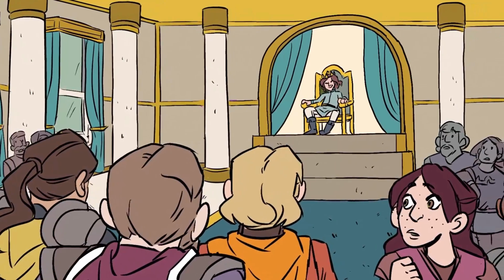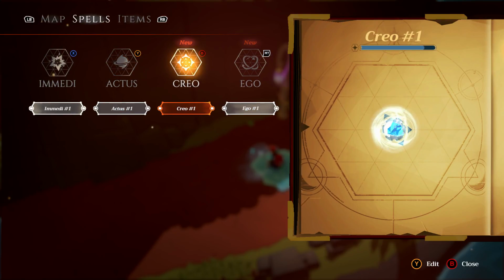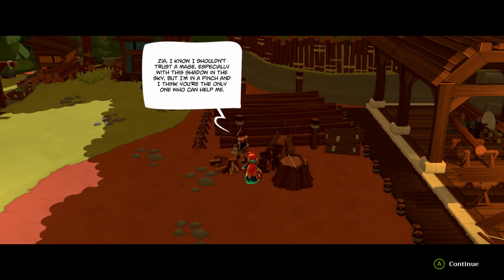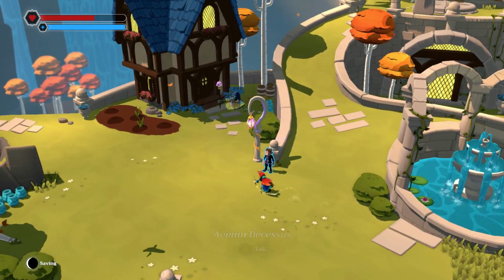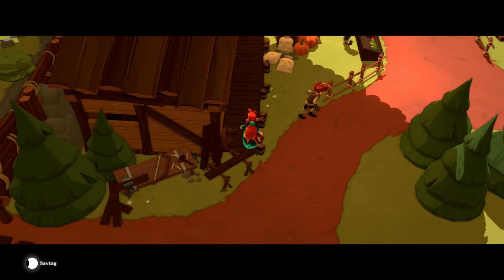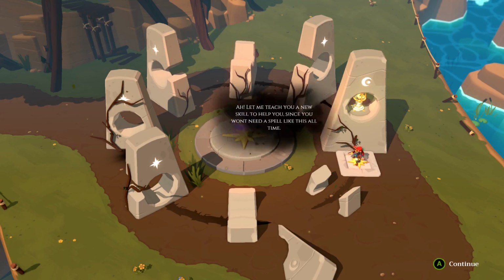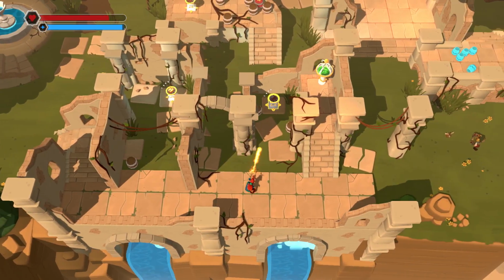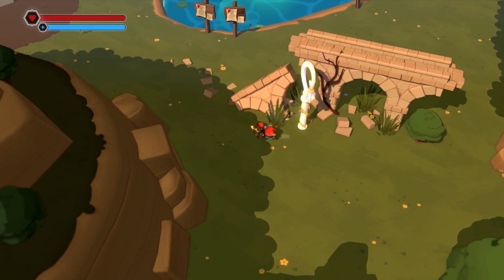Mages of Mystralia | PC Gameplay & First Impressions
In a land where magic is banned you are born with the gift and destined to become a mage. All you have to do now is learn how to control your powers without burning down your entire village. As we craft some spells and become one of the - Mages of Mystralia.

From developers Borealys Games, Mages of Mystralia is a top down action RPG that allows you to beat up goblins and jackalopes with spells you craft yourself by augmenting the most basic magic incantations. With contributions from the likes of Ed Greenwood (the creator of Forgotten Realms) and Shota Nakama Mages of Mystralia quickly surpassed its target of $25K on Kickstarter and infact raised $234K. But more extraordinarily it was only on Kickstarter in March this year and is now already releasing.